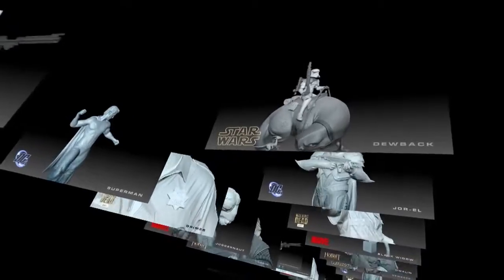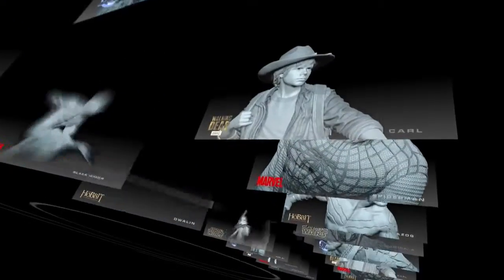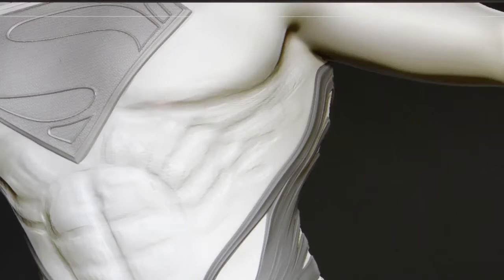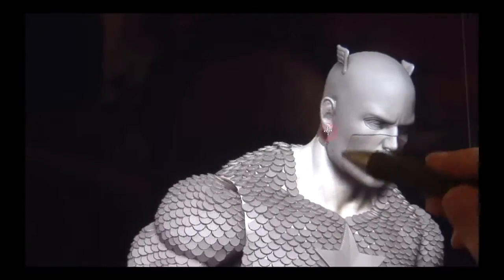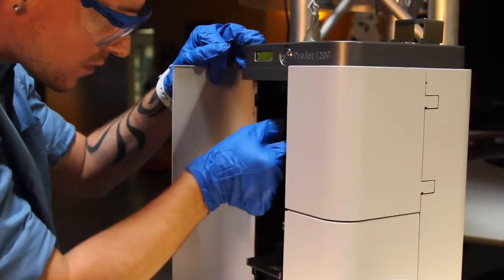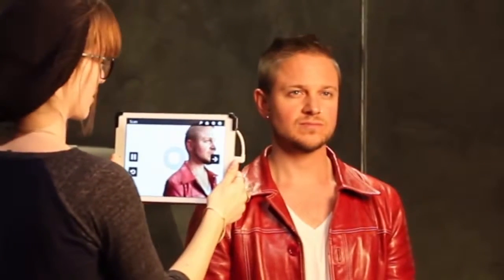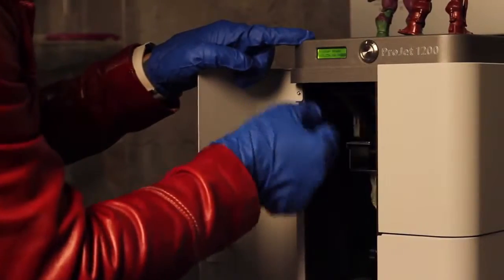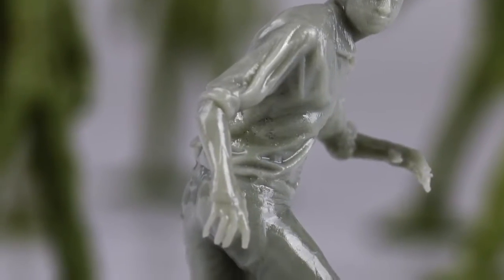The ProJet 1200 at Gentle Giant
Agile Manufacturing Inc. Canada's largest 3D Printing Service Bureau located in North Toronto.